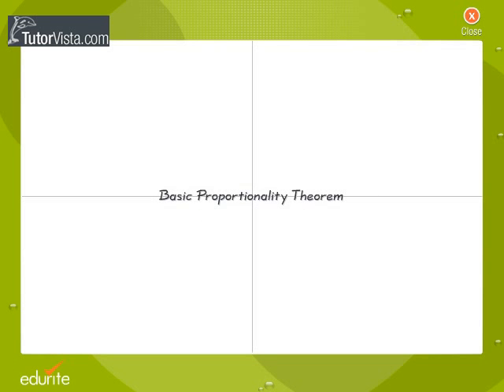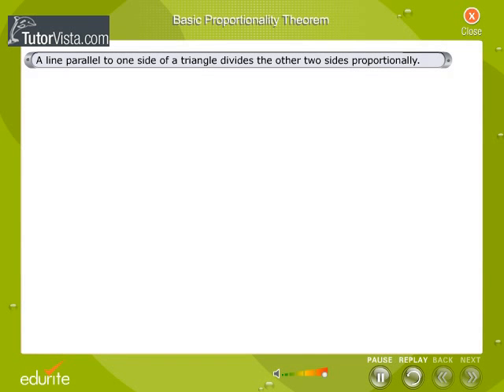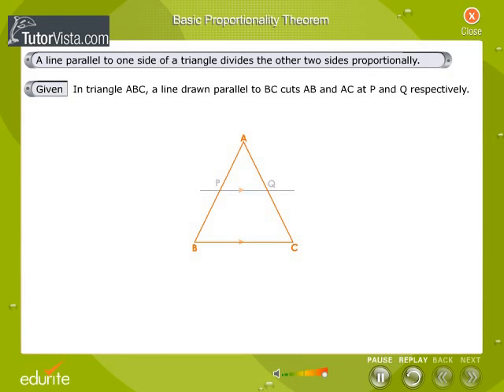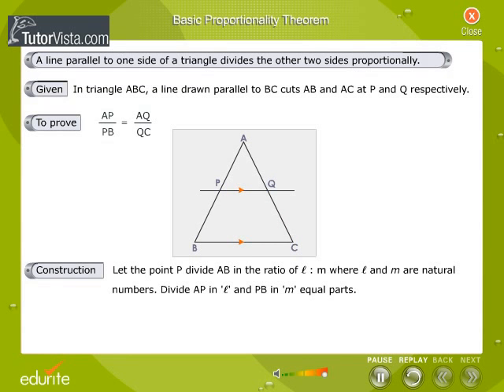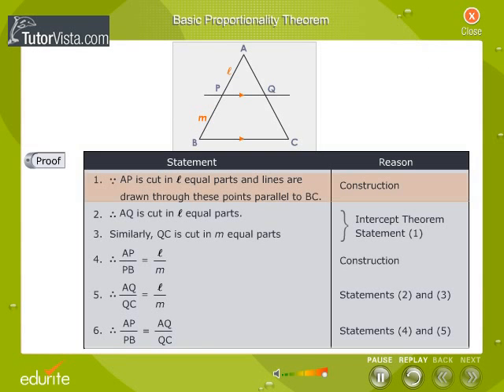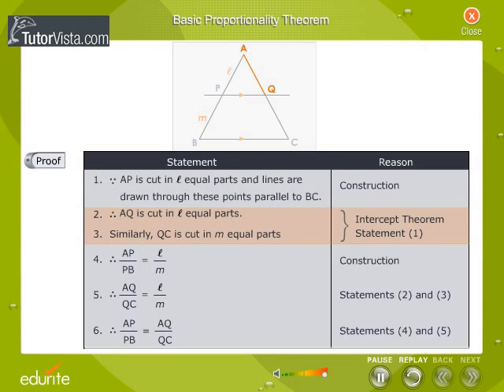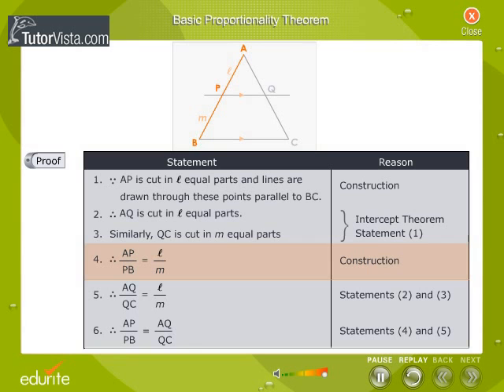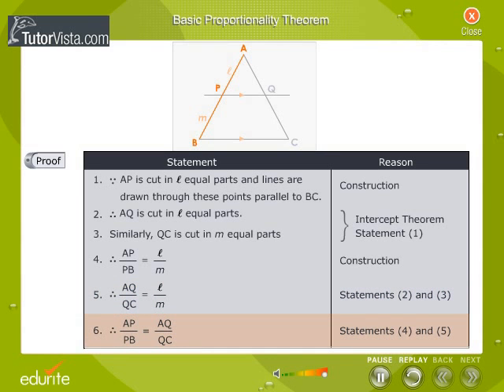Basic Proportionality Theorem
If a line is drawn parallel to one side of a triangle and it intersects the other two sides at two distinct points then it divides the two sides in the same ratio.

Figure 5.4

Figure 5.4 shows triangle PQR with line l paralled to seg.QR. l intersects seg.PQ and seg.PR at S and T respectively.

To prove that

Join S to R and Q to T

Consider D PTS and D QTS

Areas of triangles with same height are in the ratio of their bases.

Similarly

But A ( DQTS ) = A ( D SRT ) as they have a common base seg.ST and their heights are same as they are between parallel lines.

Thus the line l which is parallel to seg.QR divides seg.PQ and seg.PR in the same ratio.